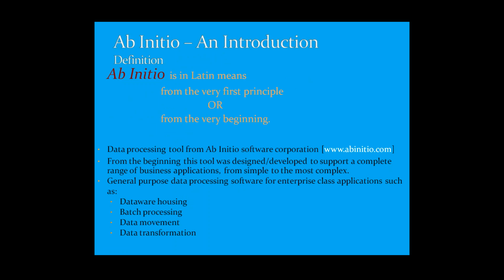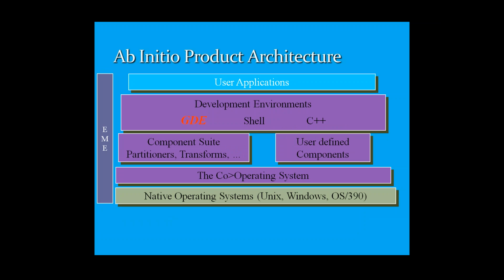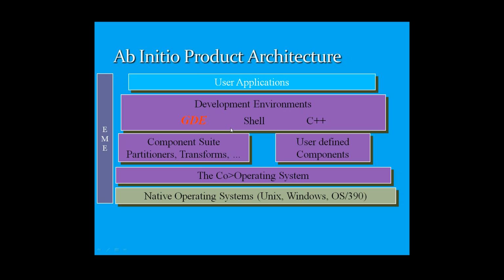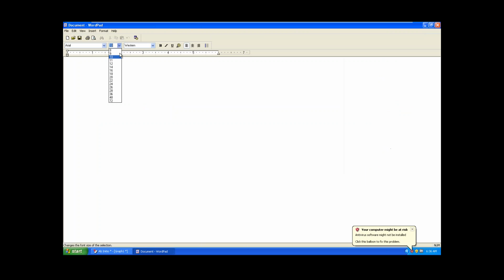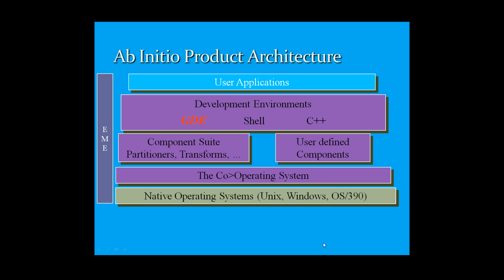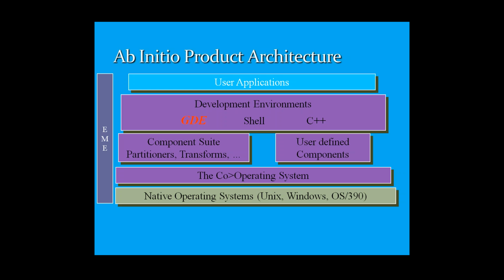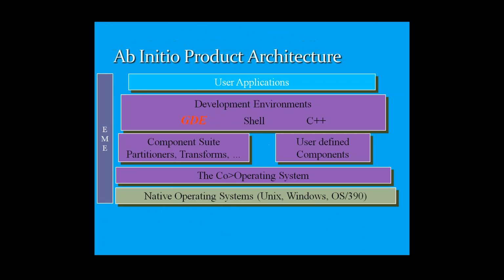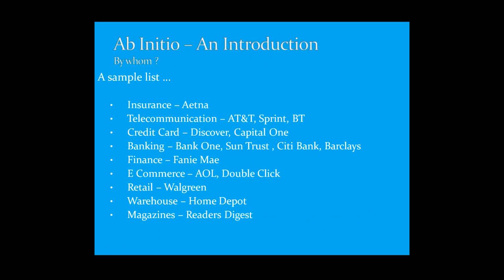Ab initio live 1st class--(Divi)-- sscyient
Ab initio live 1st  class Training from USA industry expert trainers with real time project experience.